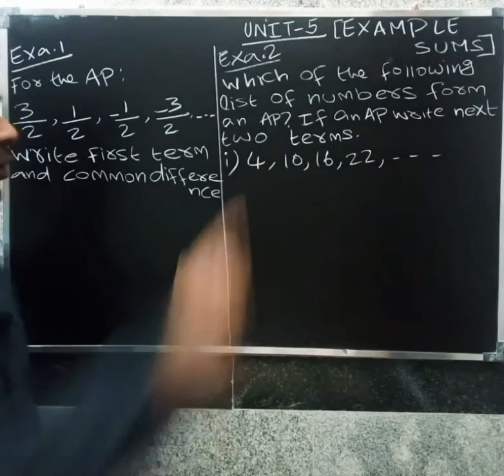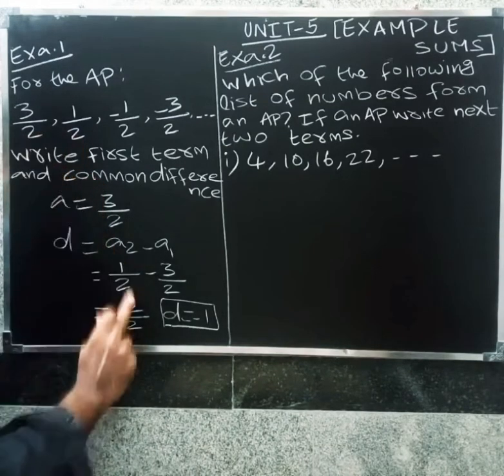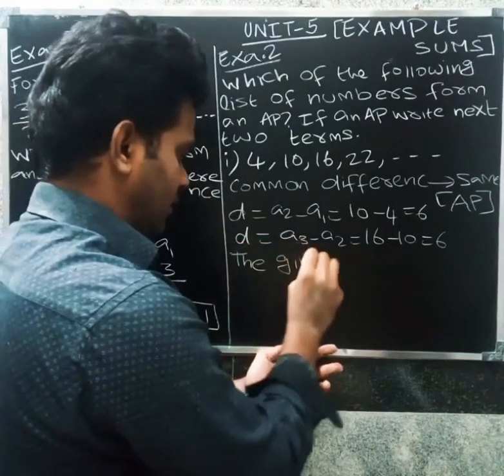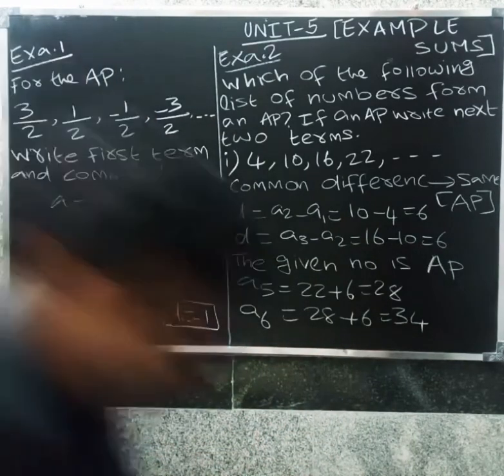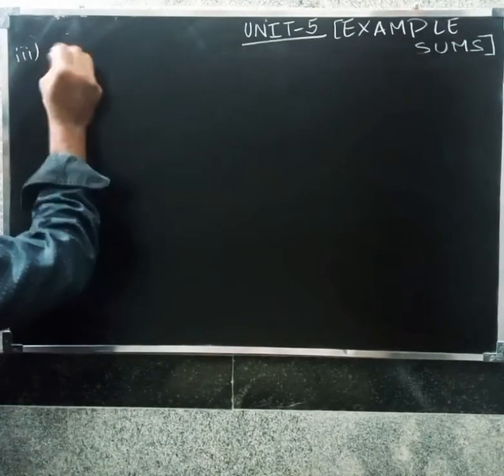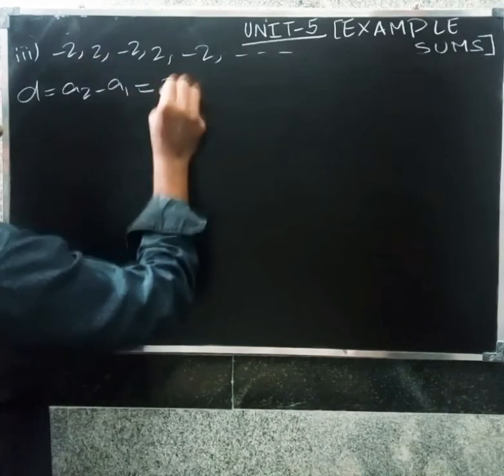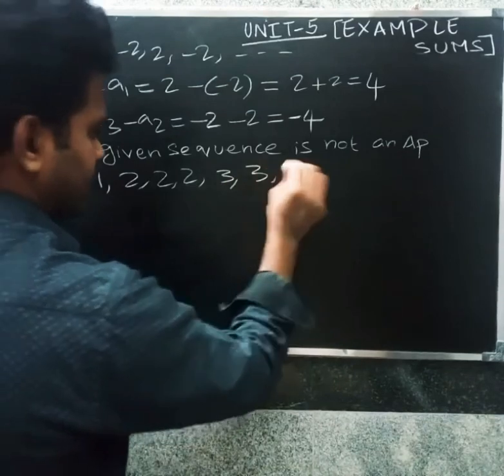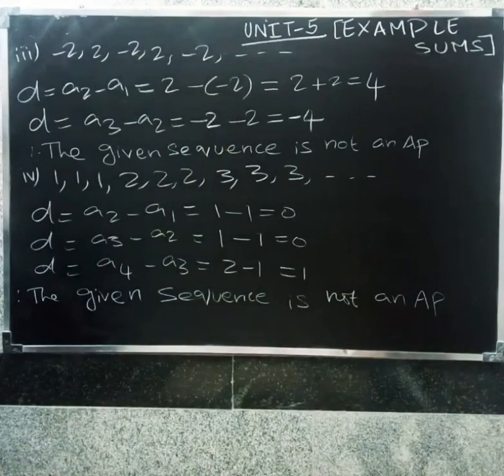Cbse class 10 maths Chapter 5 Arithmetic Progressions Example 1,2 in tamil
For an AP find difference and next three terms

WEEKLY 5 DAYS CLASS(ALL NCERT QNS ,LAST 10 YR  PUBLIC EXAM QNS , 1 MARKS , CASE STUDY
                                           WILL BE DISCUSSED)
100% IMPROVEMENT IN CHILD PERFORMANCE WITHIN FEW DAYS.